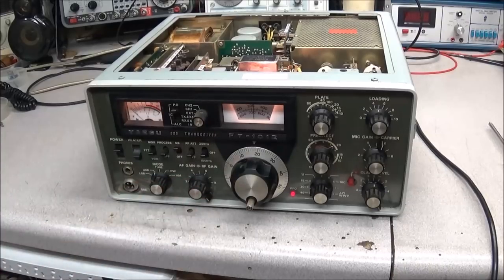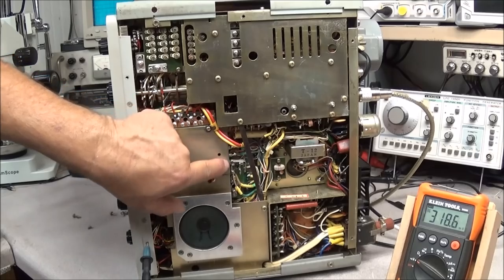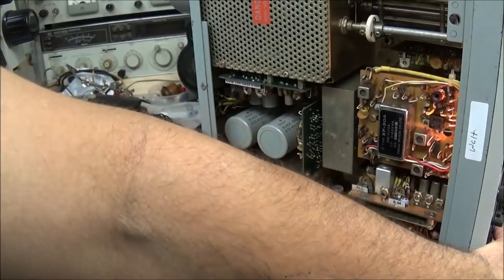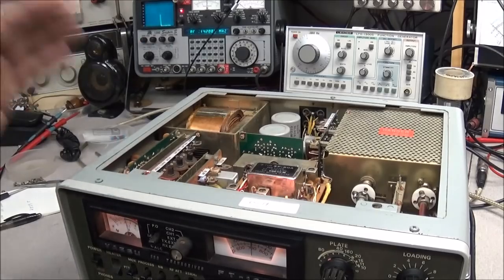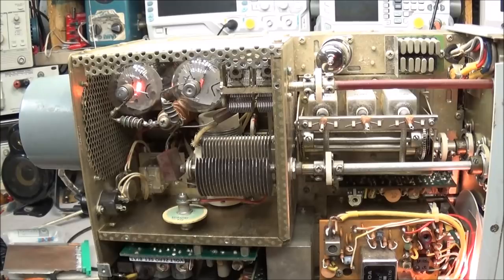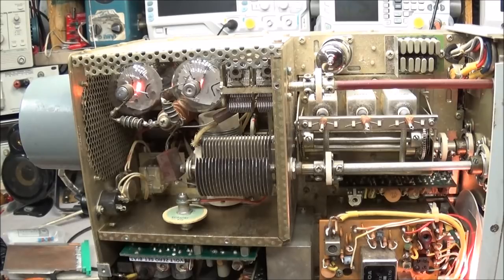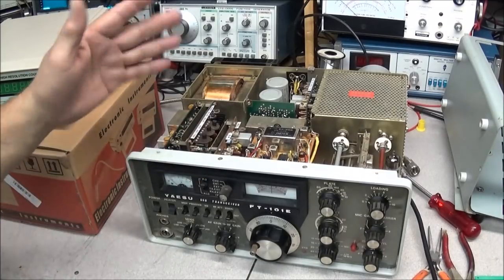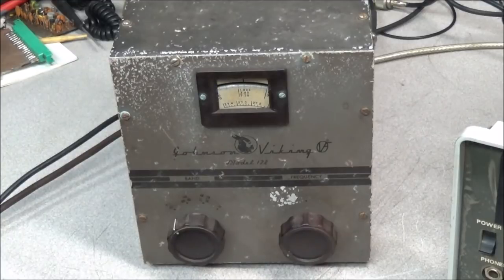#142 Yaesu FT 101 Series Frequency Adjustment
In this video we look at how to align the transmit and receive frequency together.